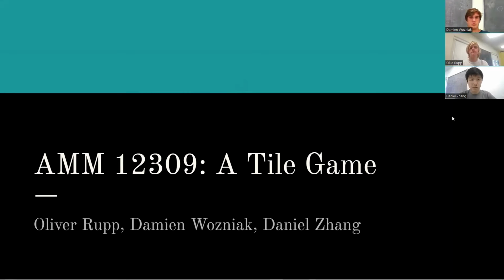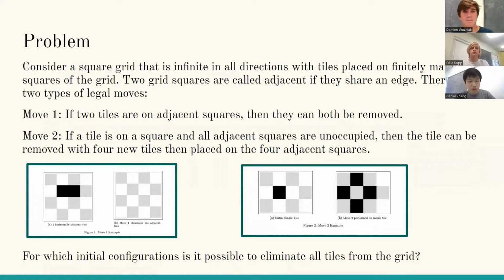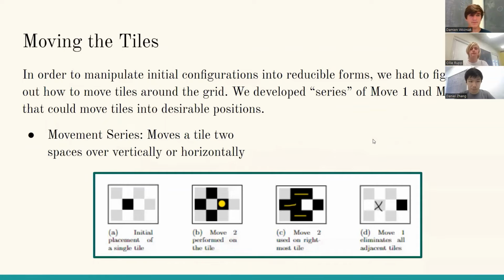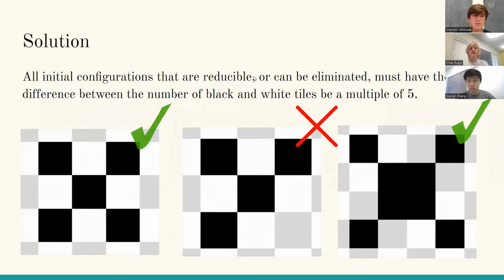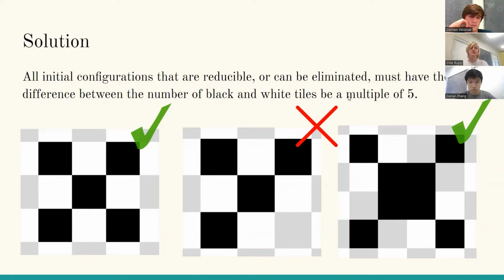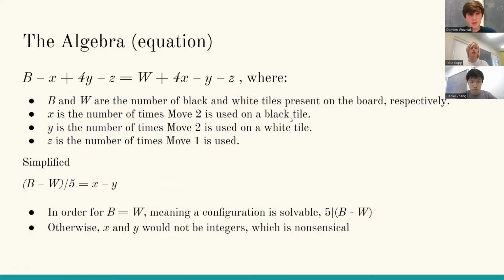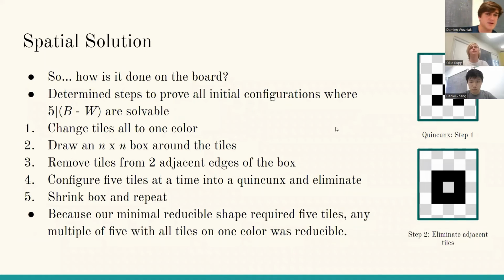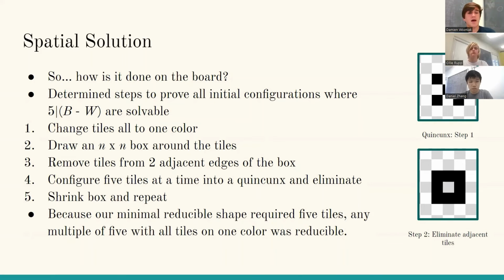Summer Research In Mathematics- AMM 12309: A Tile Game